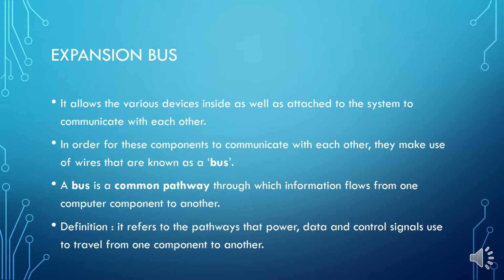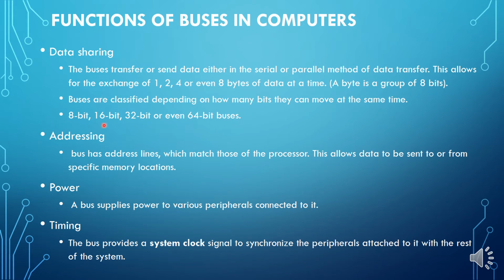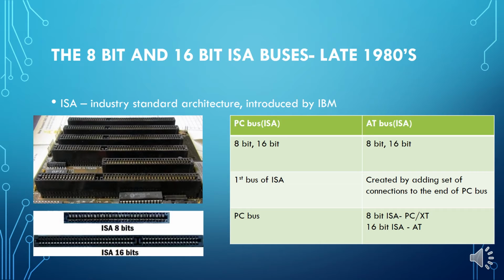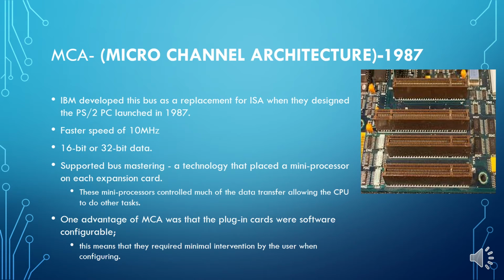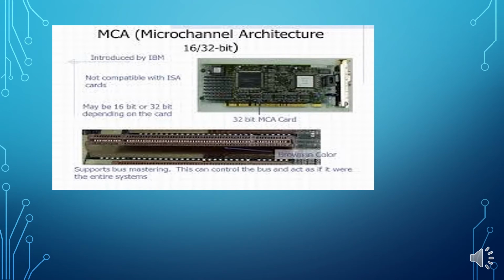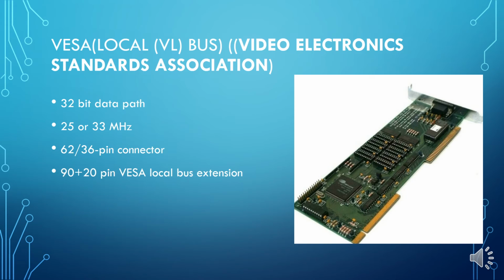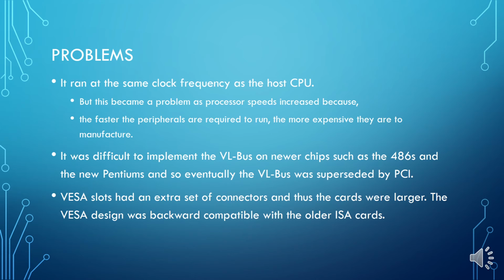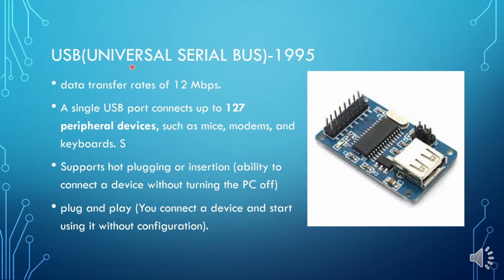unit 1 lecture 9 Expansion Buses